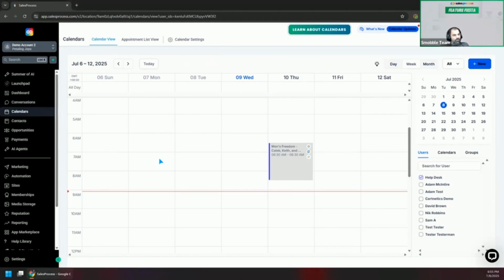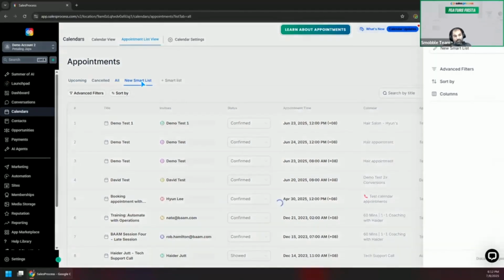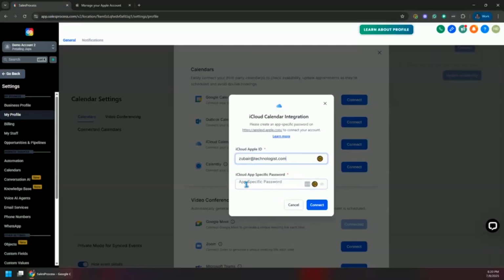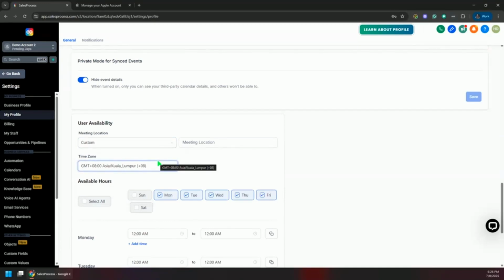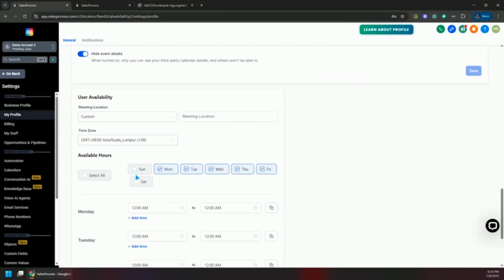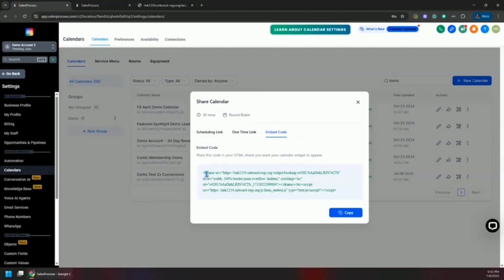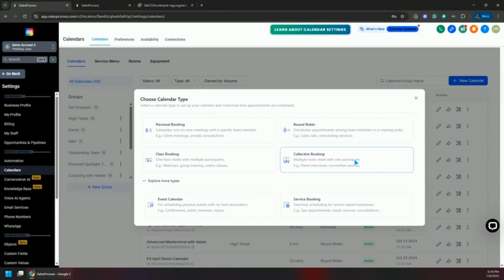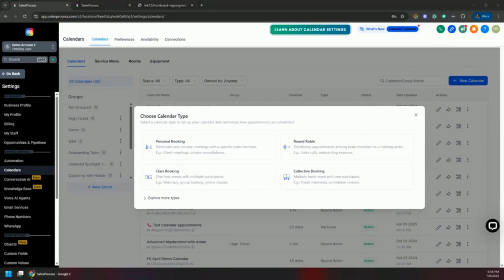SPOH - [SalesProcess Calendar Series] Part 1 - [9/7/2025]